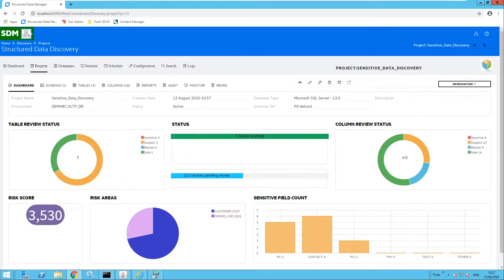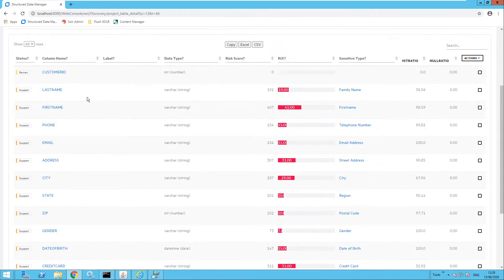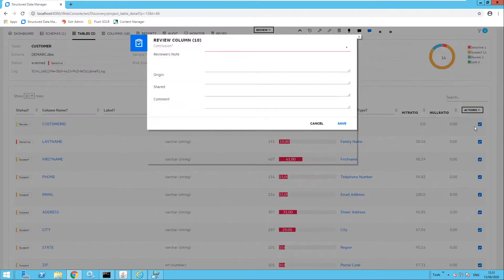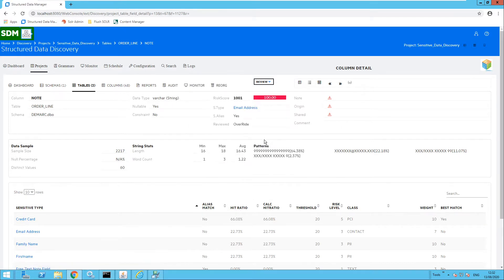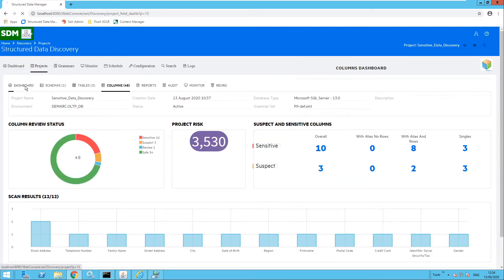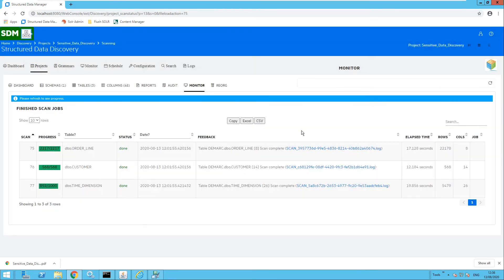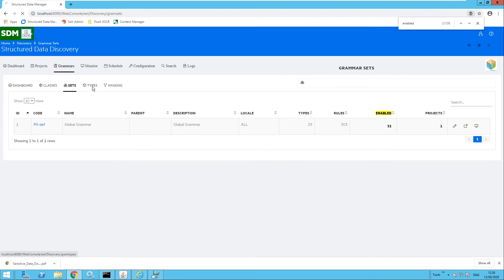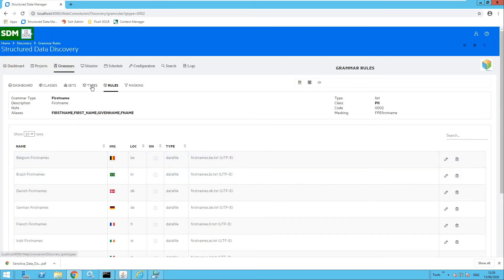Sensitive Data Discovery with SDM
View how Micro Focus Structured Data Manager scans databases and identify columns with sensitive information.

Voltage enables organizations to discover insights quickly about their data risk, apply data-centric protection and policies to secure sensitive data, monitor data usage, and minimize data. Protecting data is streamlined for regulatory compliance with privacy by design. Organizations can use data to drive innovations while keeping personal information private, and crown jewels secure wherever they are, on-premises, in the cloud or both.

WHAT SETS US APART: With our end-to-end data privacy and protection solutions Voltage also helps businesses deliver their financial and sustainability goals, solving IT issues such as legacy data cleanup, data preservation, application retirement, test data management, secure cloud analytics, and more.